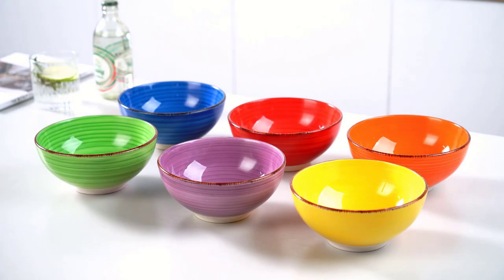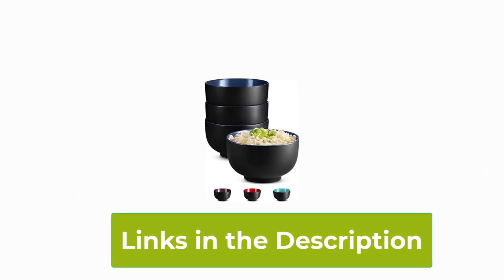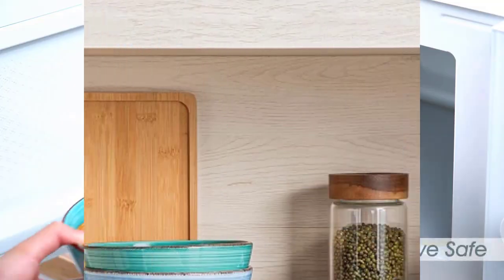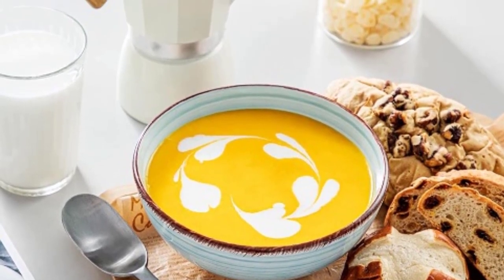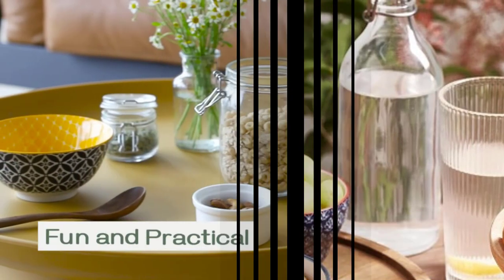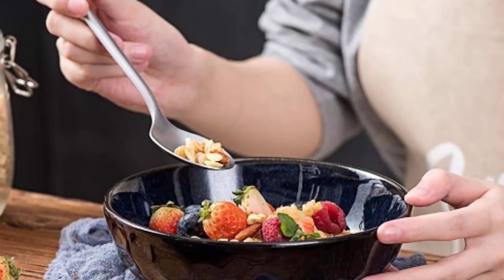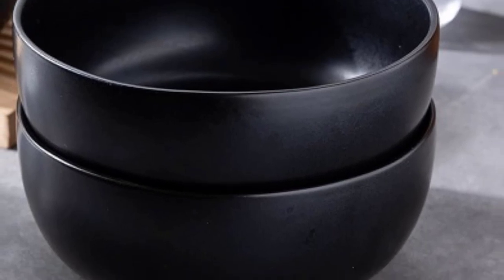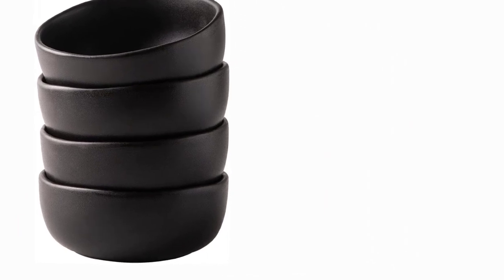Top 5 best Bowls Set Reviews 2024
Description:

In this video, we listed the Best  Bowls Set  that are available on the market for their true quality, actually, I tried to make the list based on their popularity quality-price durability user opinions and more.

mixing bowls
bowls
best mixing bowls
stainless steel mixing bowls
salad bowls,
best mixing bowls set,
best stainless steel mixing bowls,
mixing bowls with lids
soup bowls
singing bowls set
pasta bowls
clear bowls
best mixing bowls for baking,
dinner bowls,
cereal bowls,
corelle bowls set of 6,
nesting bowls
bowels
kook pasta bowls
colored singing bowls set
fiestaware bowls
small glass bowls
glass mixing bowls
salad mixing bowls
bowls for making food